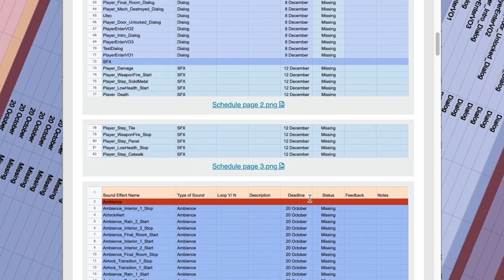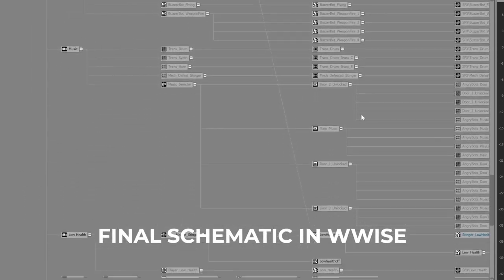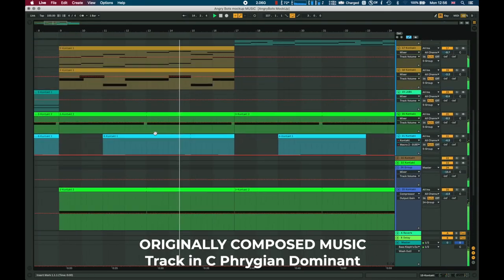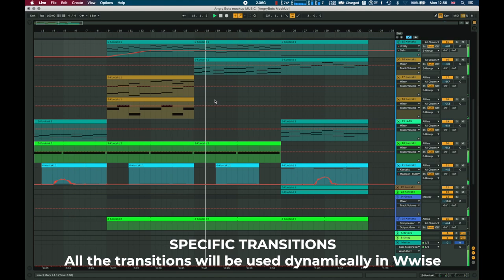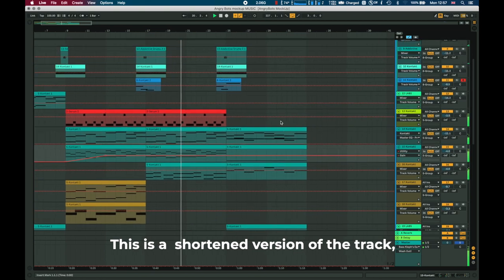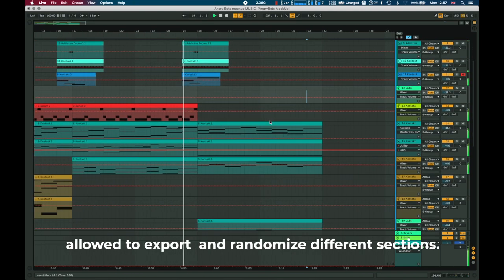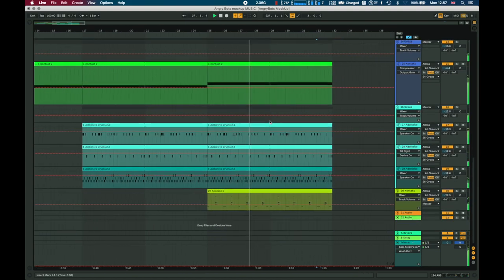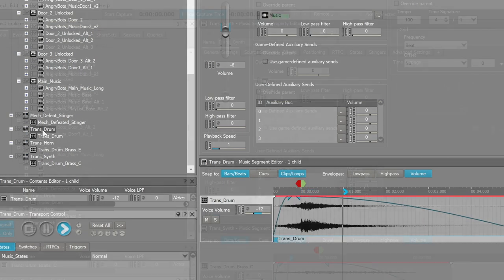Game Audio Sound Design - Wwise & Unity - Herve Carpentier de Changy (Game: Angry Bots)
Welcome to my Unity & Wwise game audio reel for the game AngryBots.